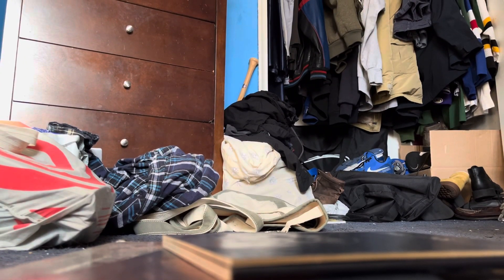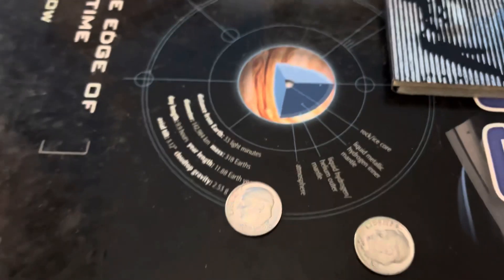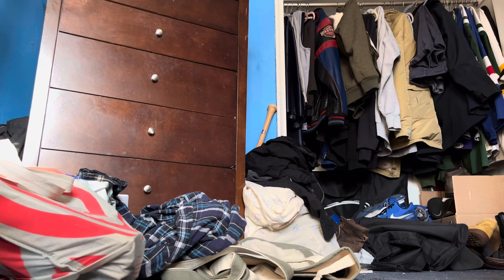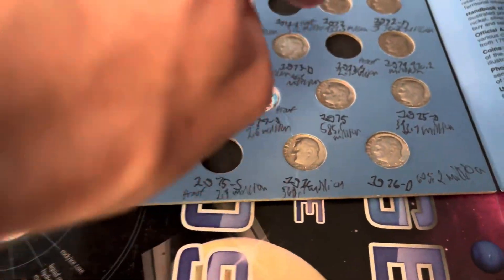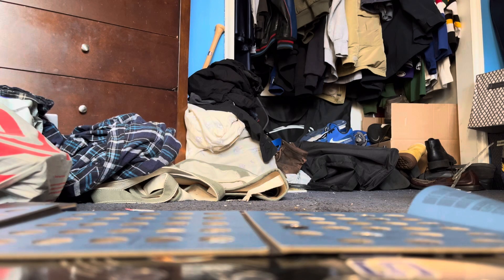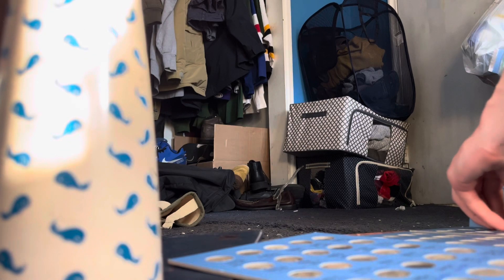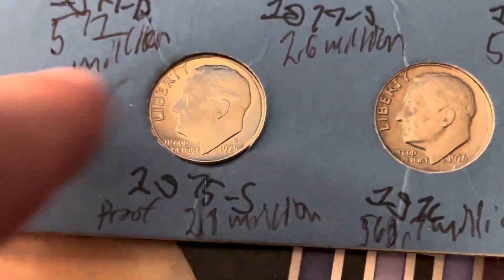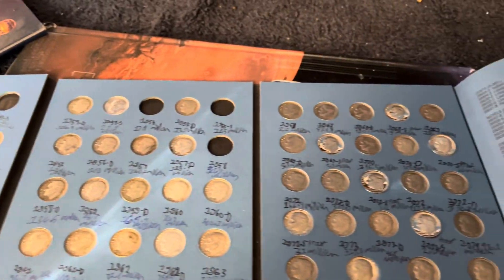Coin Unboxing Episode 55